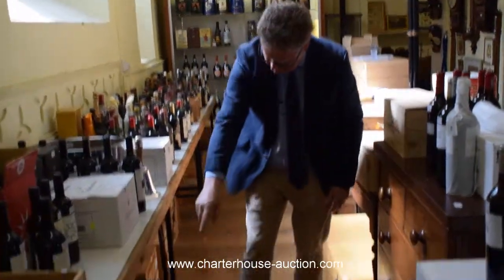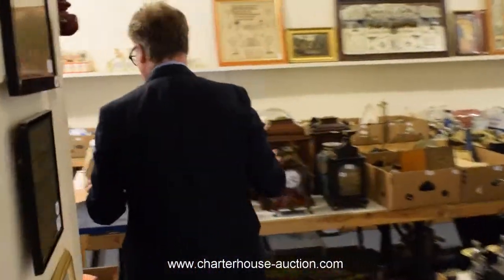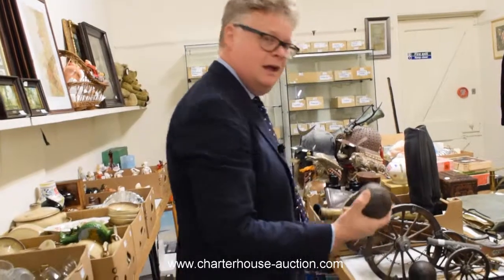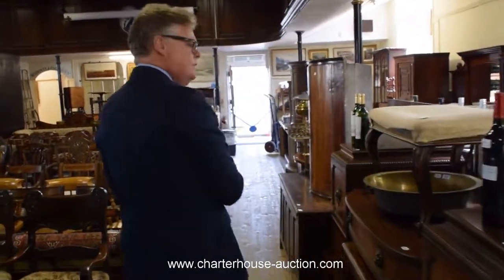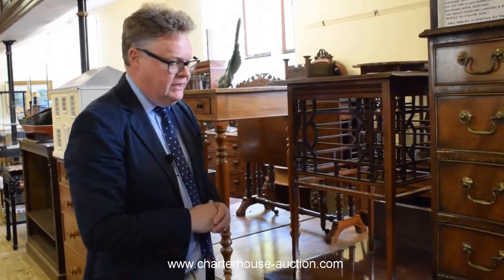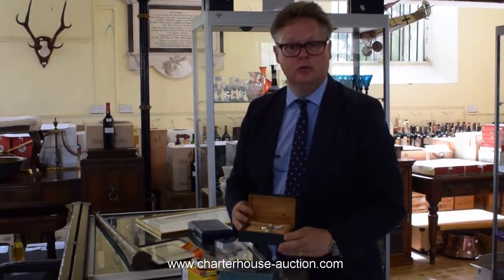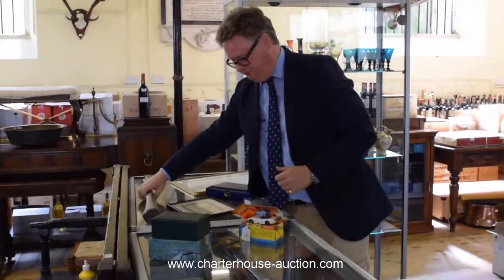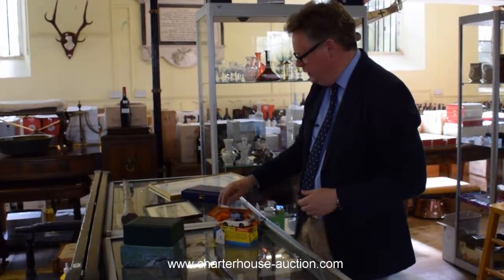June 2017 Antique Auction Preview